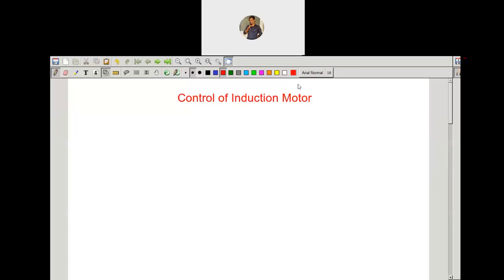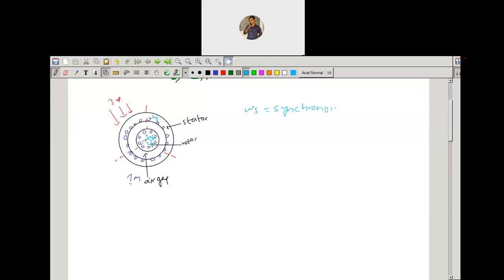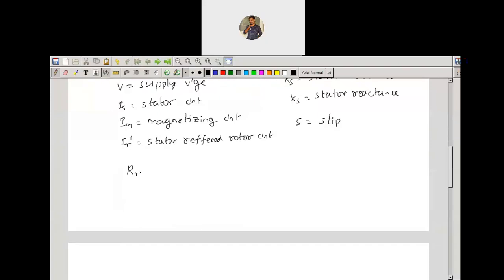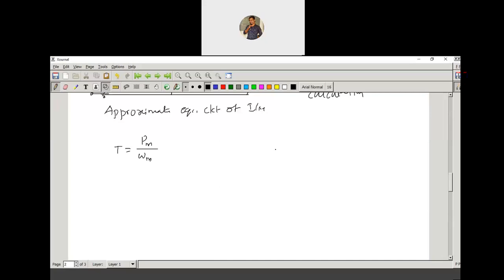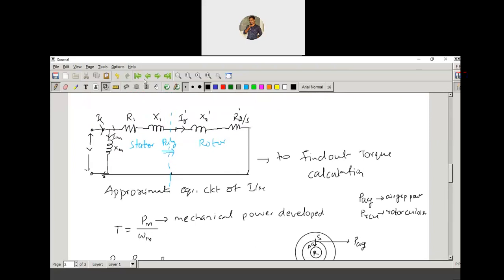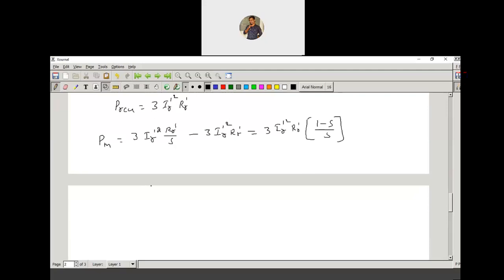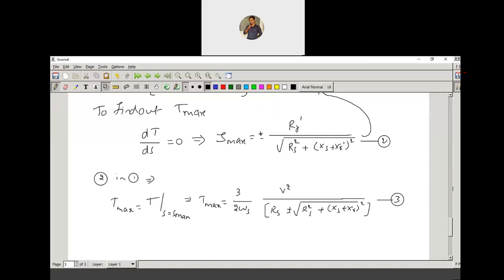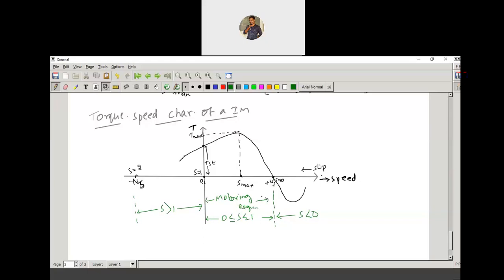Control of Induction Motor Torquespeed characteristics of Induction Motor/Power Semiconductor Drives